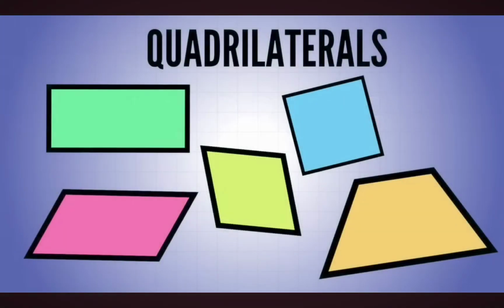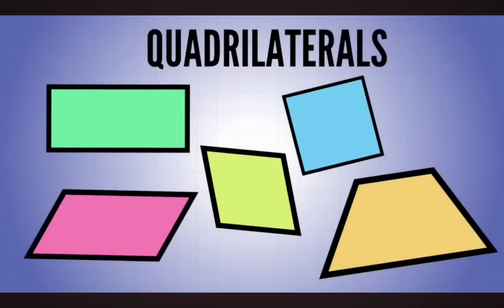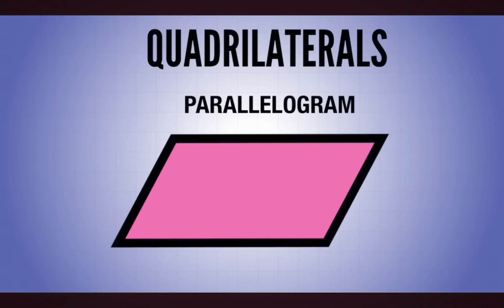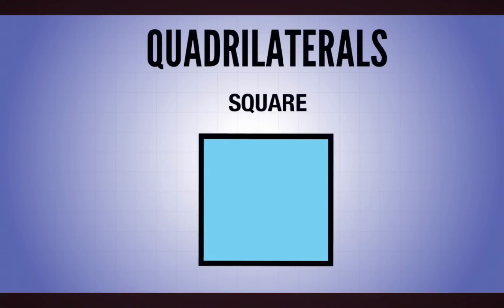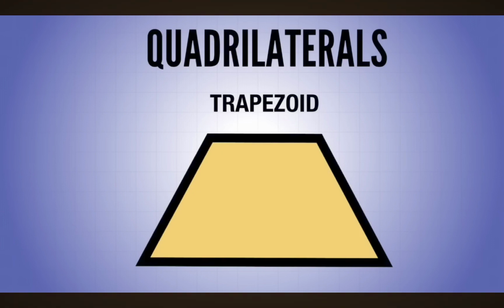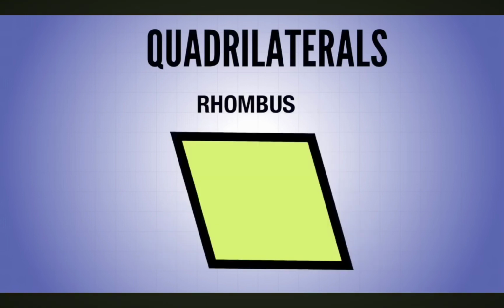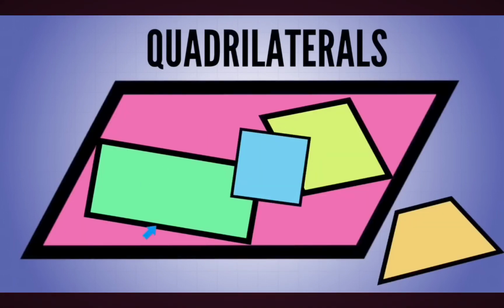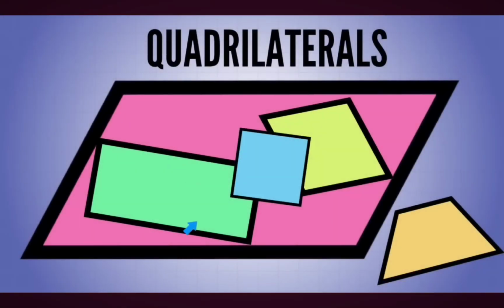7 May 2024